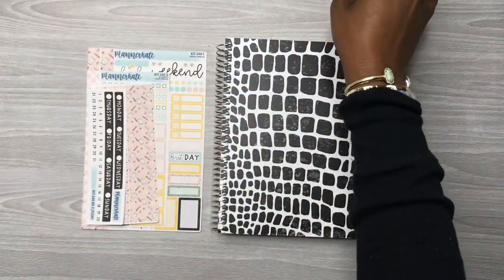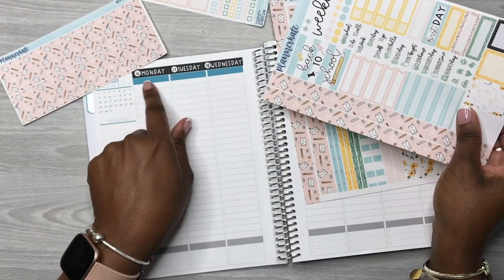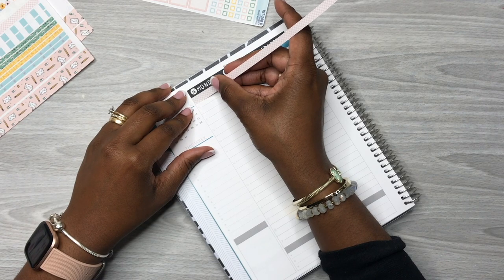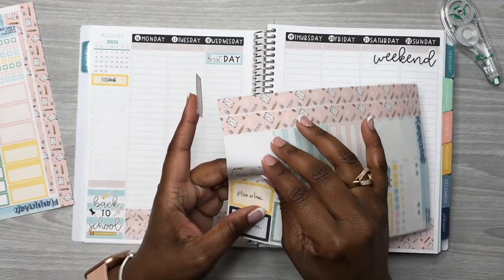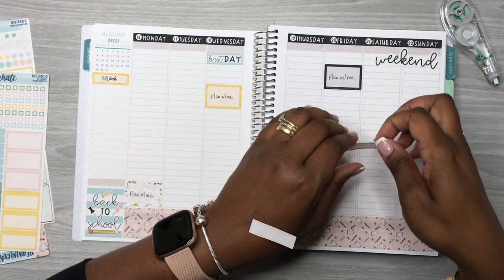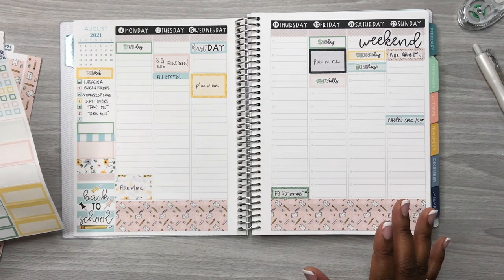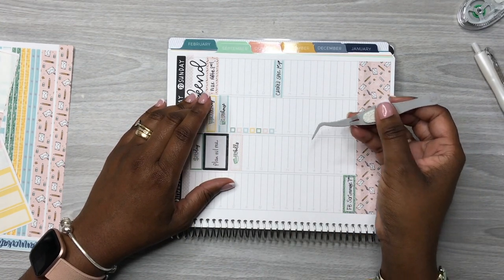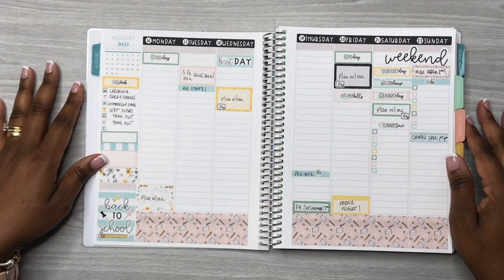PLAN WITH ME | Back to School | Plum Paper 7x9 Hourly | Aug 16-22, 2021!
In this plan with me, I am planning for the week in my 7x9 hourly Plum Paper planner. I hope you enjoy the video!

Grid Washi Tape:

Avery Full Sheet Labels:

Slice Precision Cutter:

Fiskars Fingertip Craft Knife:

Fiskars 12 in. Paper Cutter:

(Retractable)Papermate Ink Joy Gel Pens 0.5mm (Fine):

(Capped) Papermate Ink Joy Gel Pens 0.5mm (Fine):

Papermate Flair Felt Tip Pens 0.7mm:

Fineliner Pens:

Zebra Mildliners:

Kelly Creates Markers:

Tombow Dual ABT N14 Brush Pen:

Tombow Fudenouke Brush Pen:

Happy Planner Classic Punch:

Happy Planner Classic Box Punch:

EK Success Cutter Bee Scissors:

Tombow Mono Air Correction Tape:

Tombow Mono Permanent Adhesive Applicator:

Tombo Mono Adhesive Permanent Refills:

Tombow Mono Removable Adhesive Applicator:

Tombo Mono Removable Adhesive Refills: